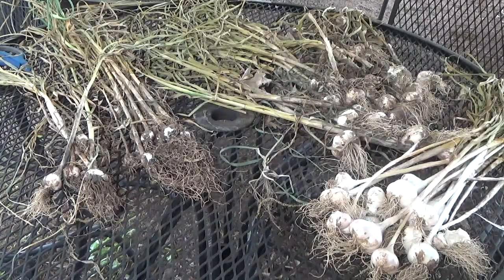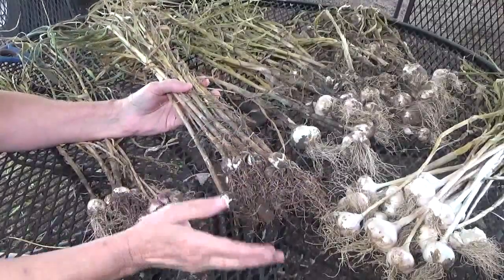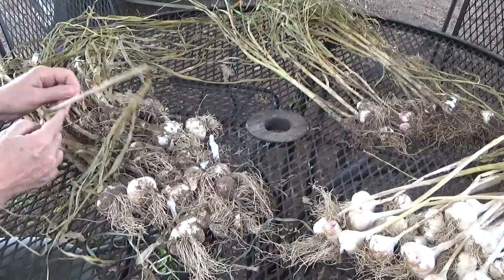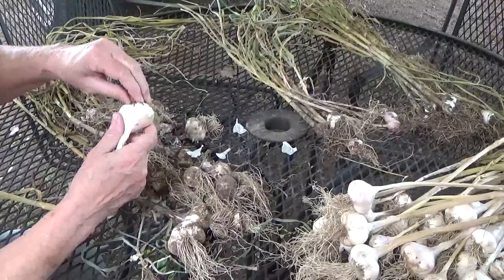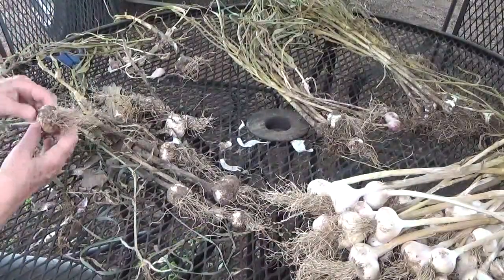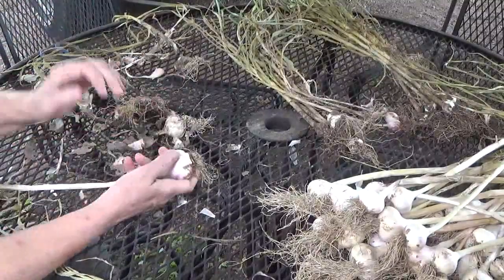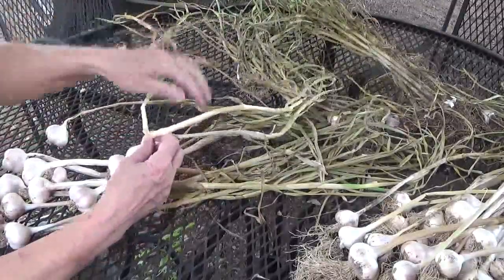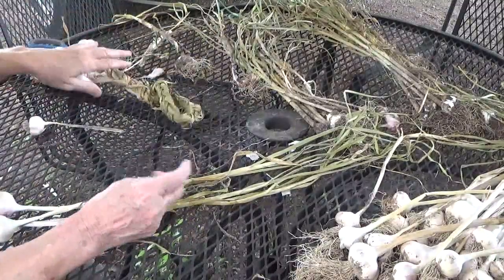This Year's Garlic Harvest - Early Due To Storm Damage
This year, I only grew enough garlic for our own use. A heavy storm beat down the stalks so I had to harvest it early - but it still turned out great!  I have two kinds: Softneck, and Hardneck. I also have an heirloom kind that is actually a sort of leek.